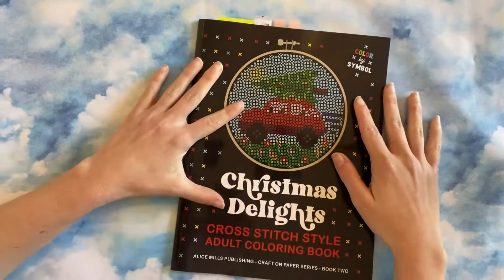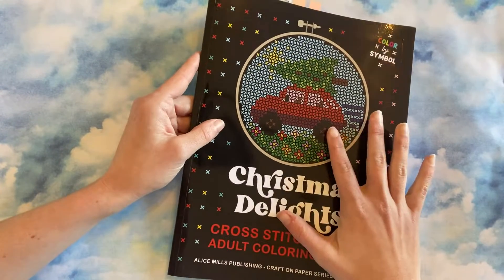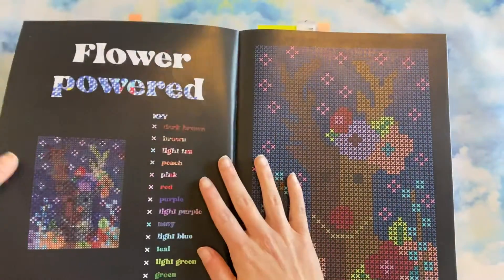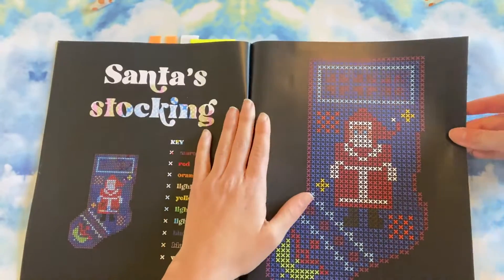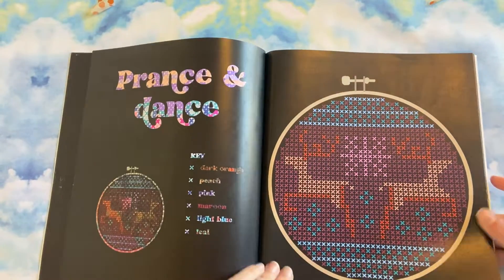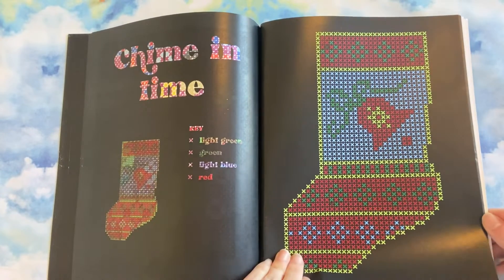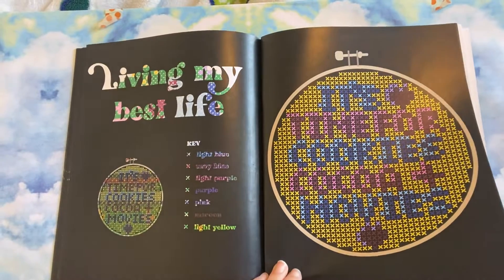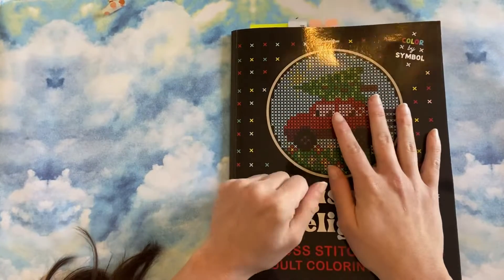2nd Completed Book of 2022